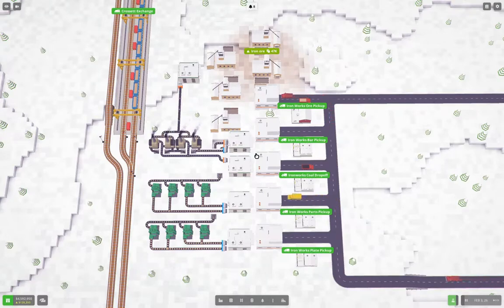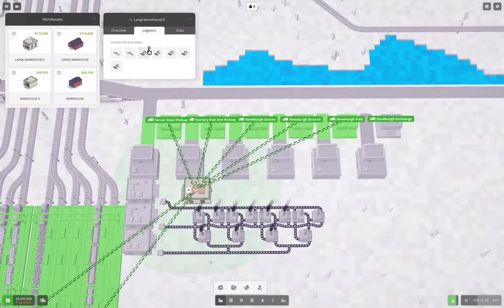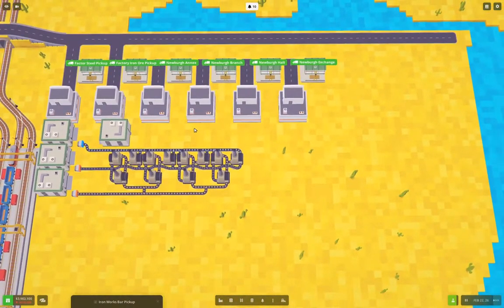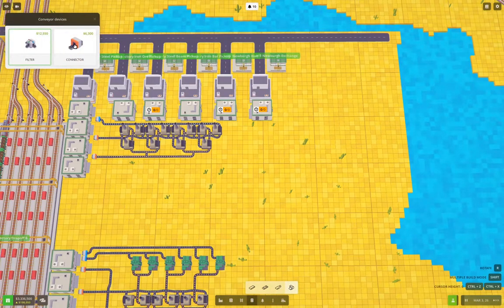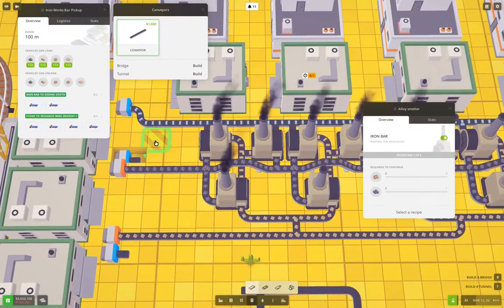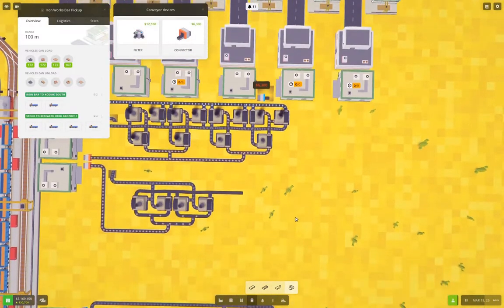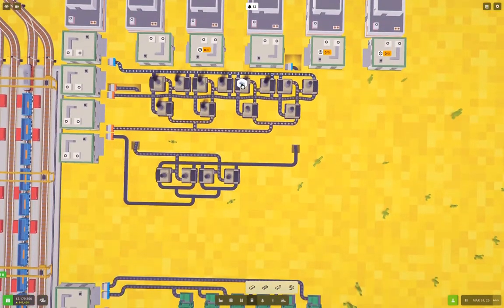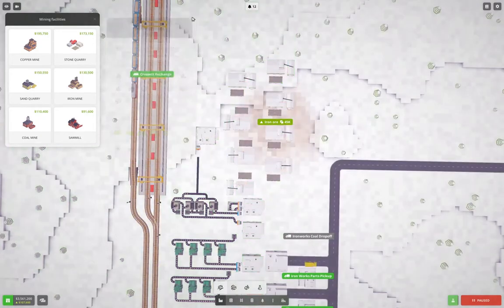The Great Expanse Part 26 | Voxel Tycoon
Work begins moving the iron works under the purview of the central factory. There's even real progress on that endeavour.